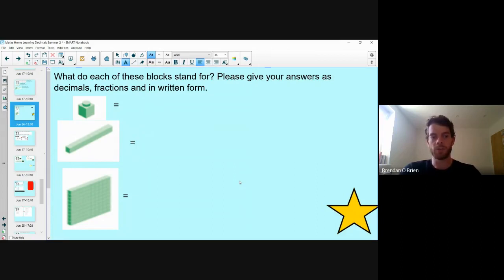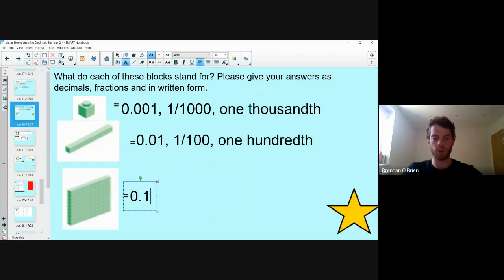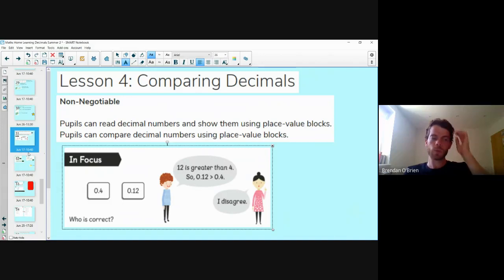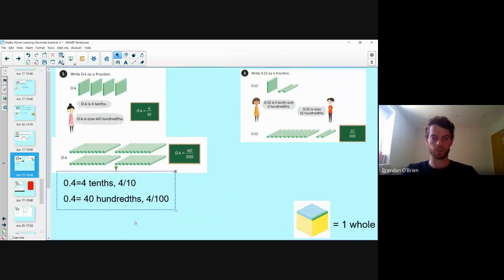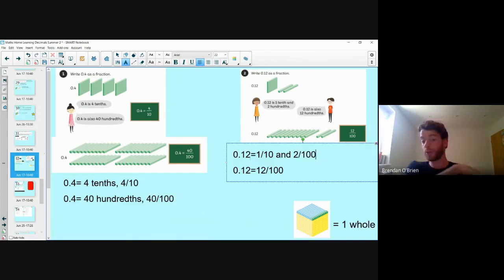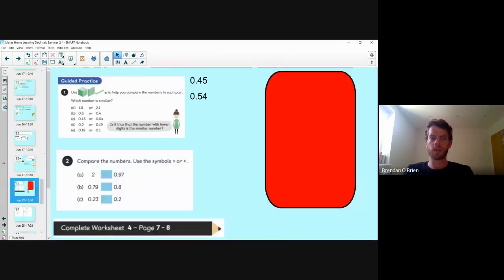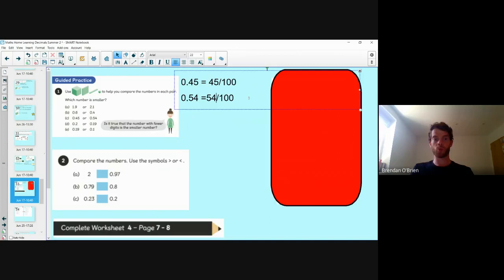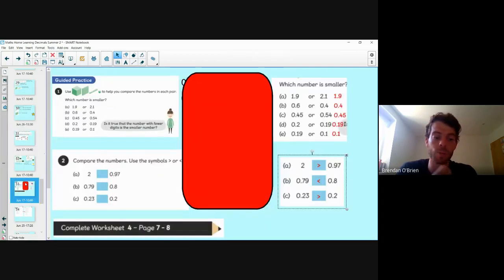Decimals 29 June 20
Please have a pen/pencil and some paper ready for some activities.